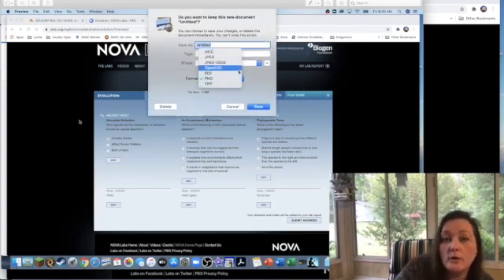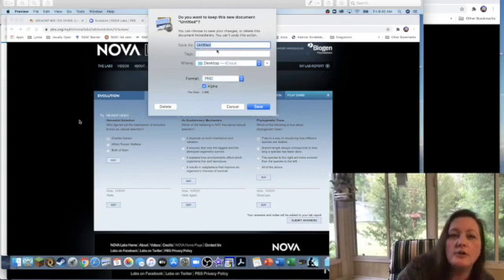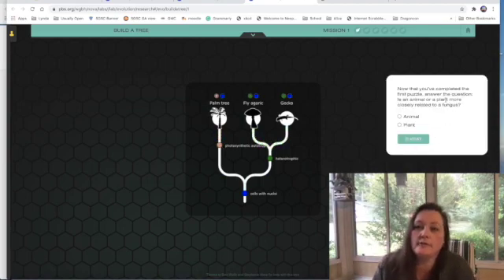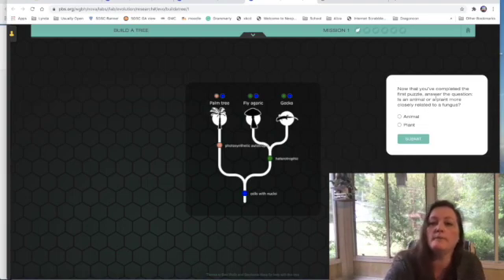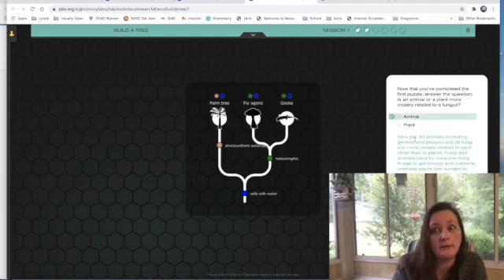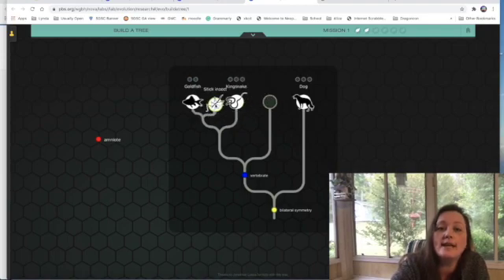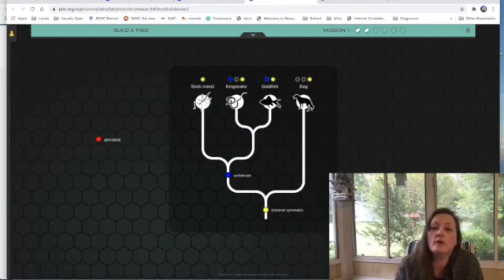BIO 124 Week Two Lab Video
This video is about BIO 124 Week Two Lab Video